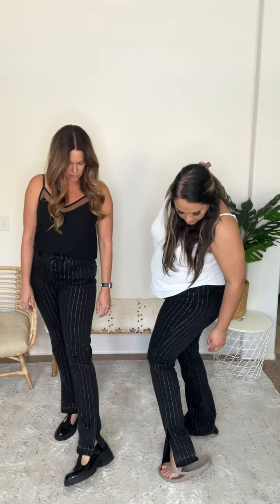Kancan Striped Pants with Pockets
Check out the Fit Video for the Kancan black striped pants.
Shop the Bee!